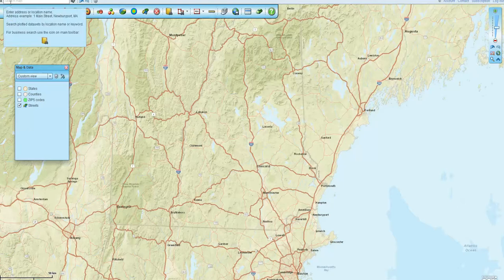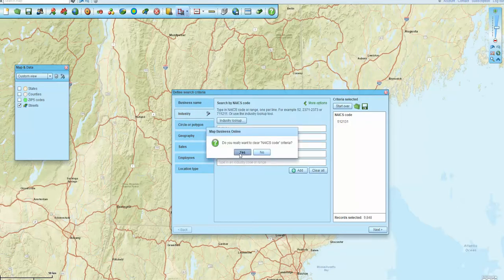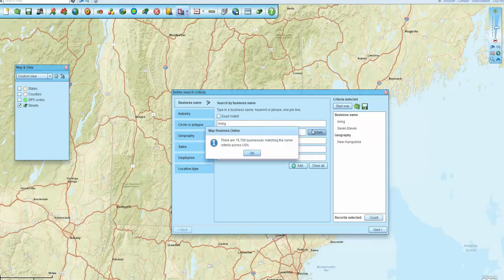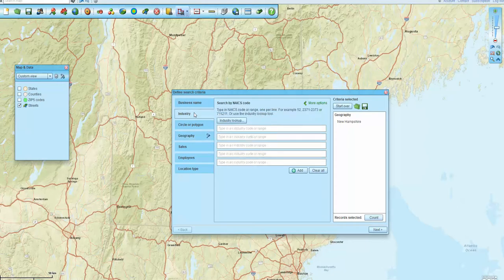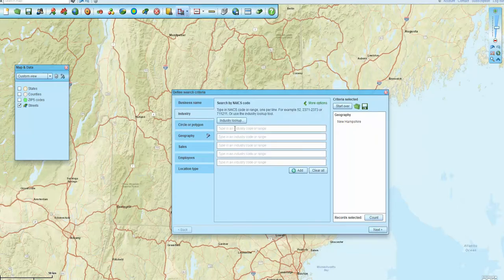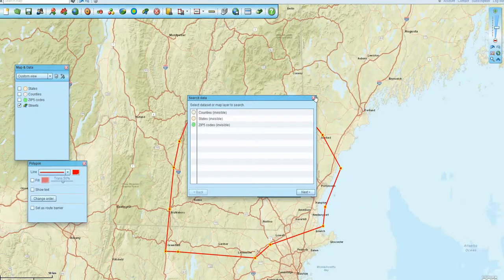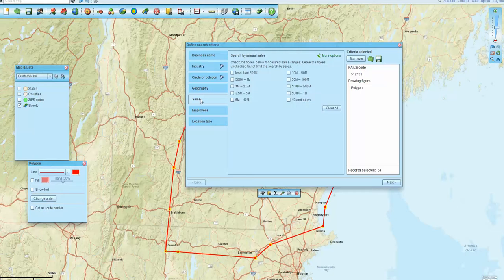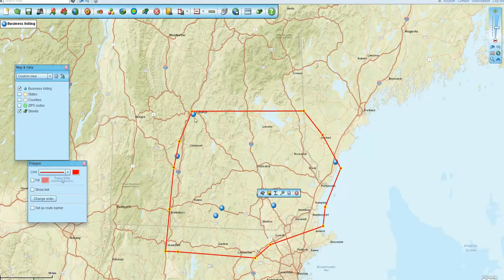Access Business Listings Using Map Business Online